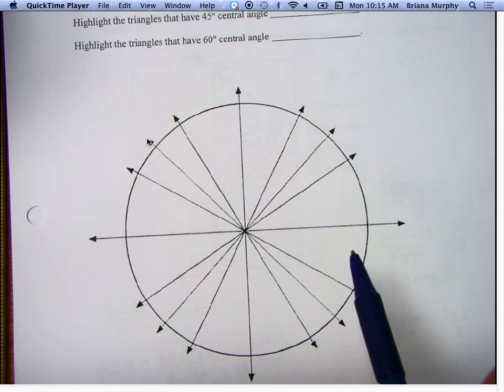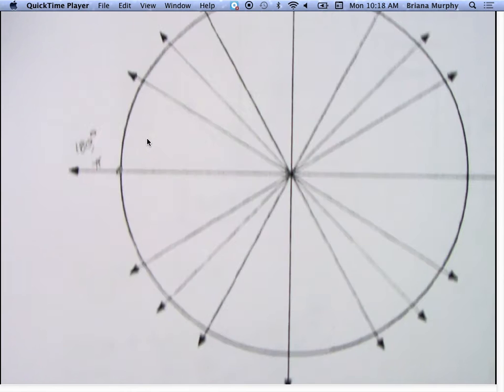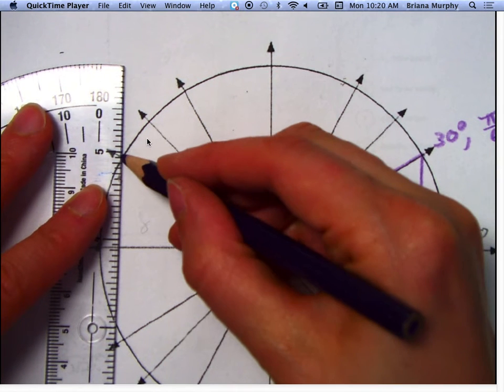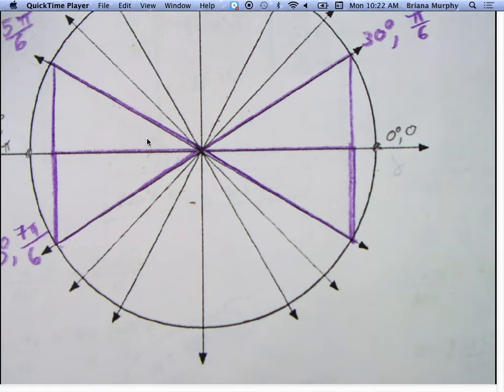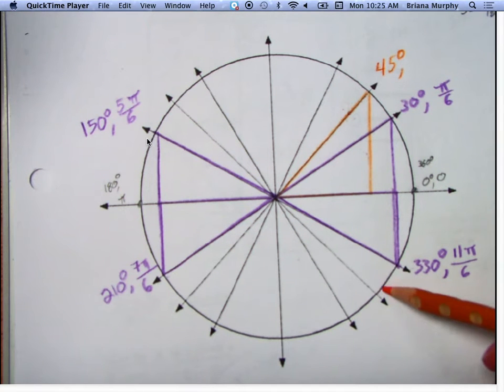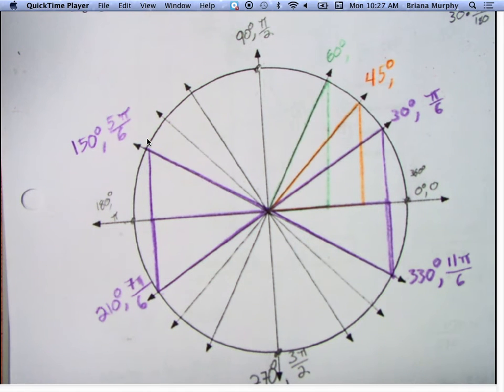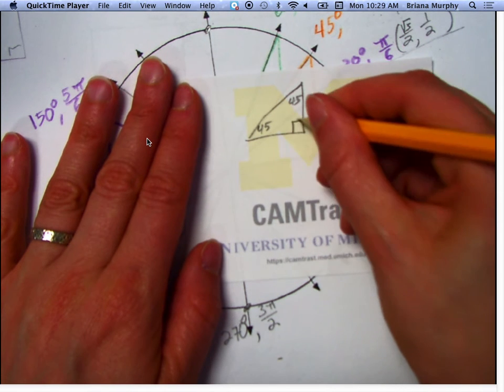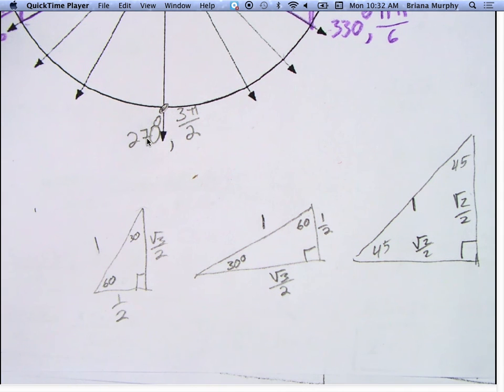Intro to unit circle radians